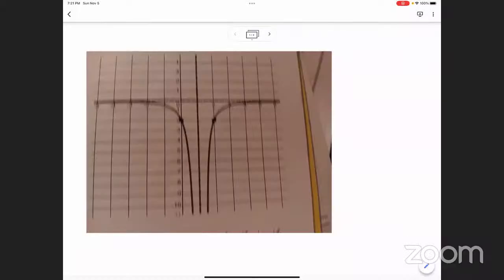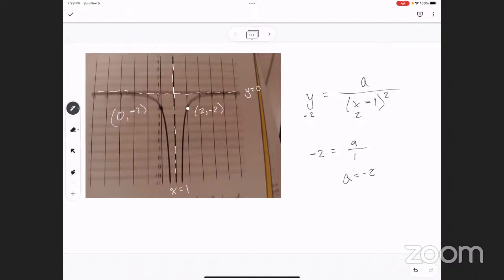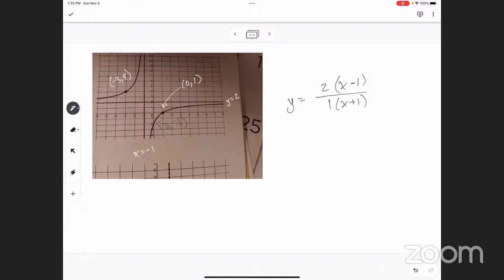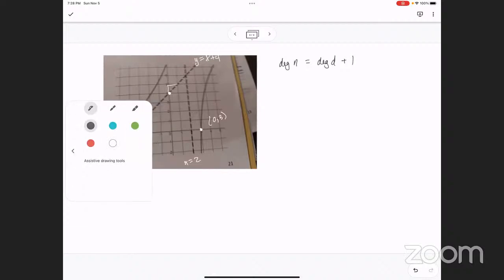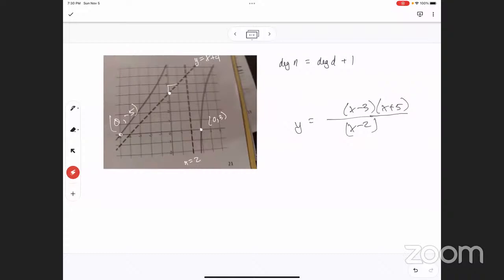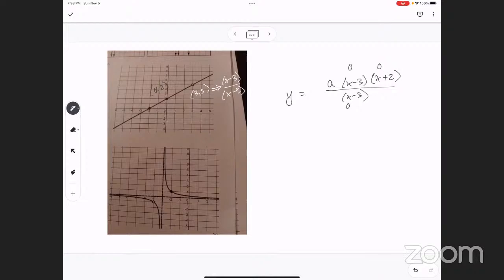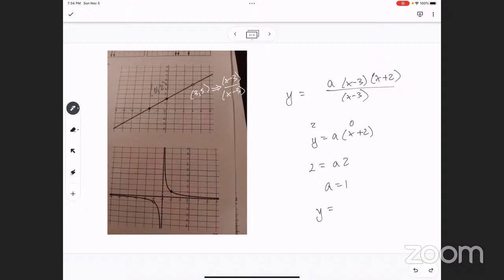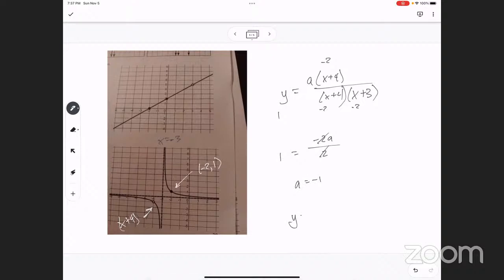PC - writing equations of rational functions